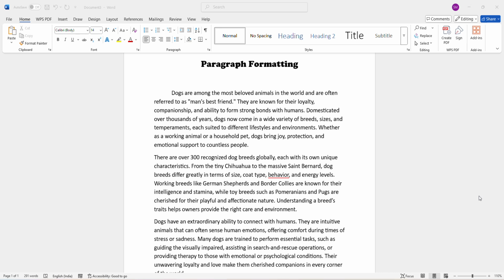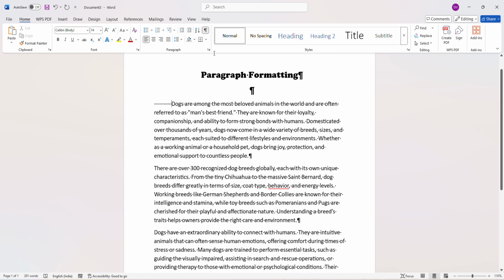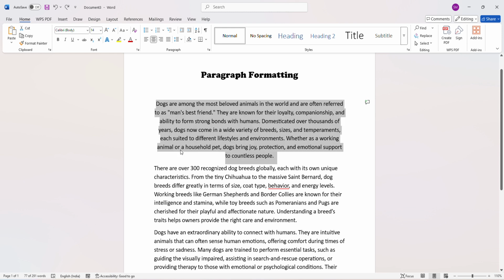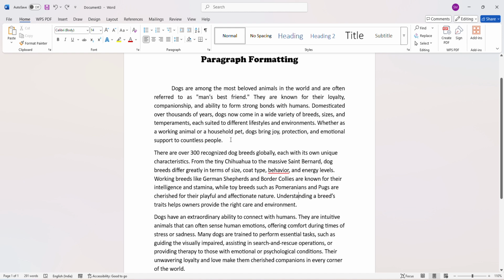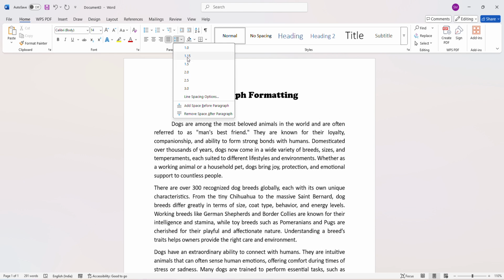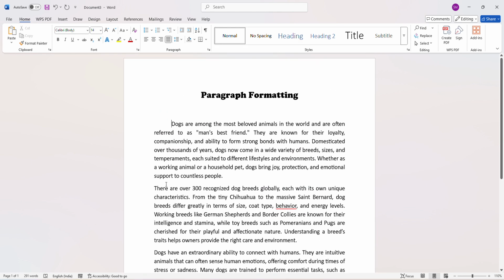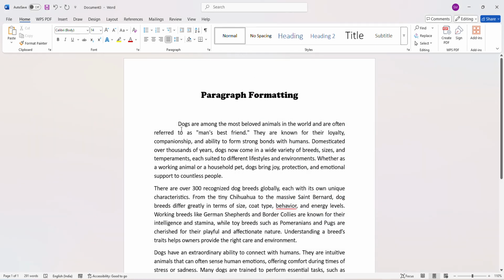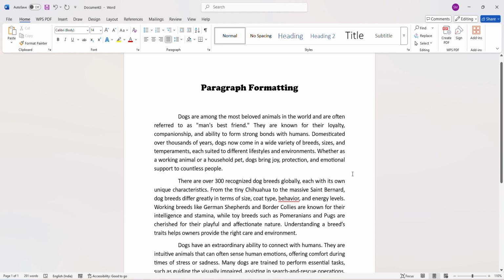How to Indent First Line & Format Paragraphs in MS Word?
In this Microsoft Word tutorial, you'll learn how to indent the first line of every paragraph and how to format paragraphs professionally.